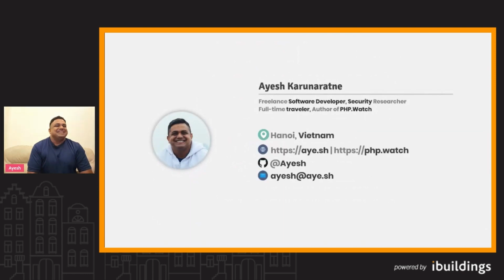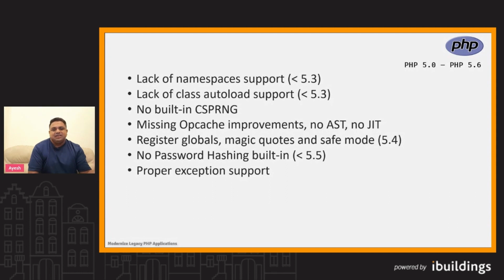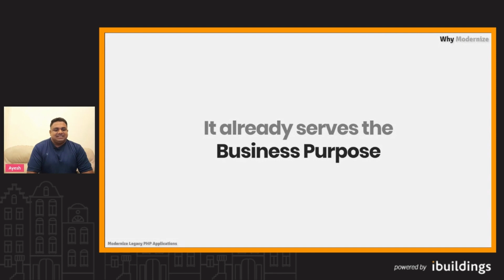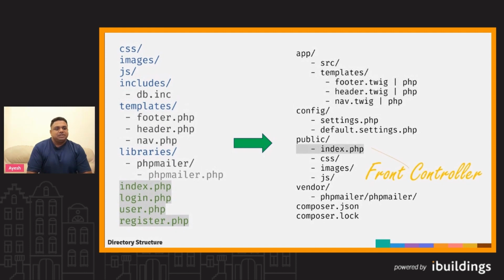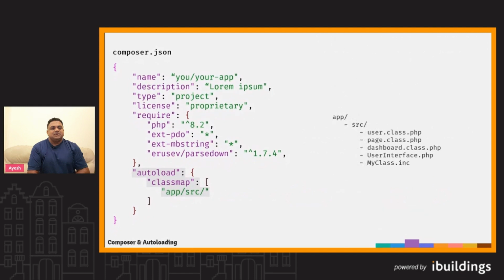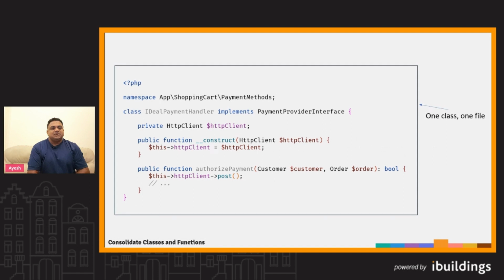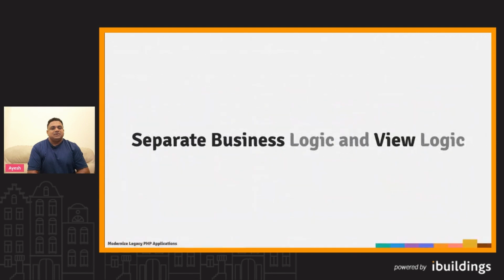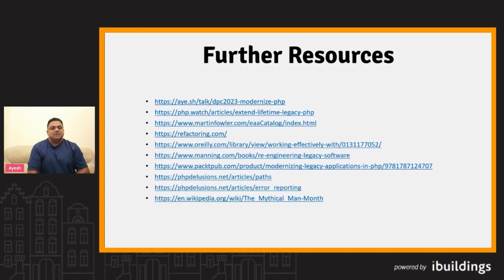DPC2023: How to eat an ElePHPant: How to modernize your legacy PHP Applications